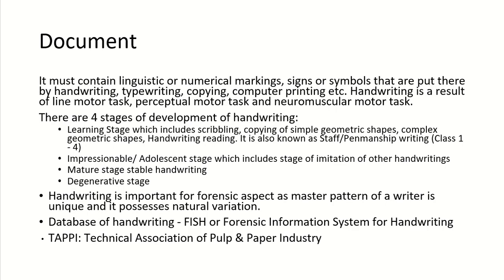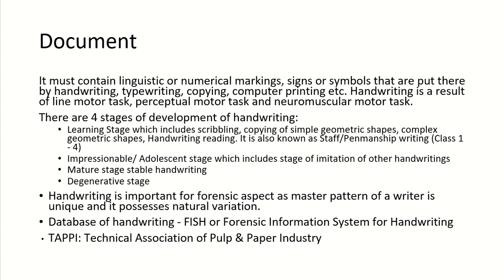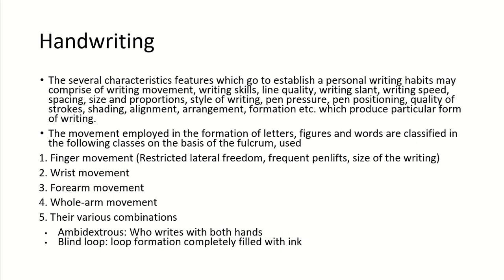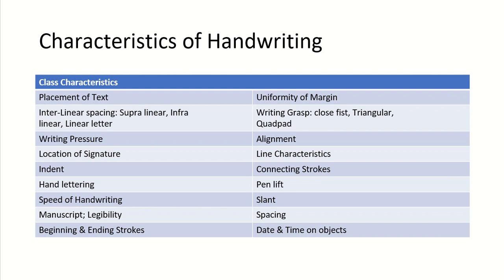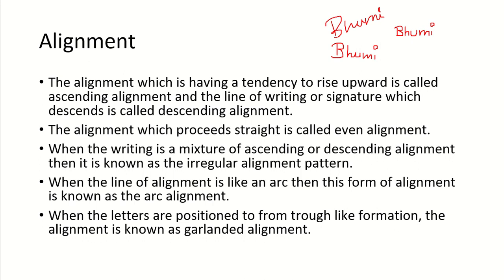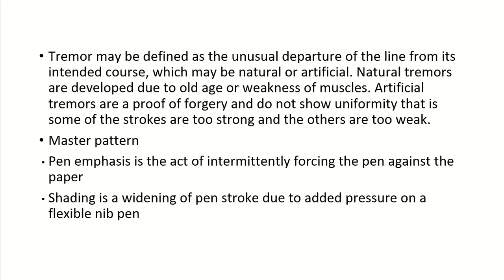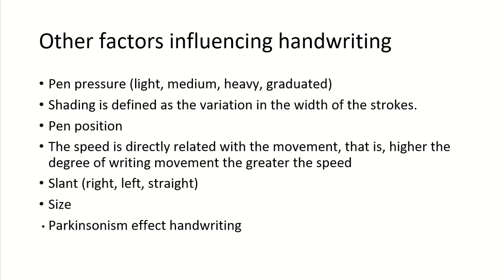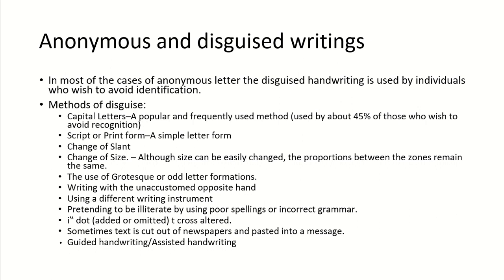Unit 9 Part 5